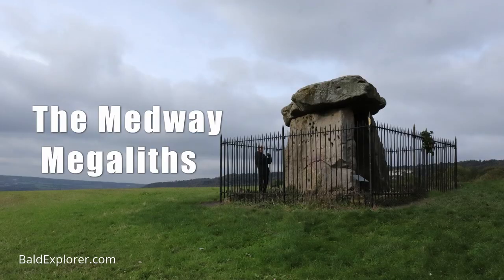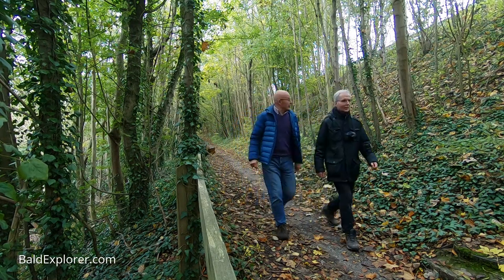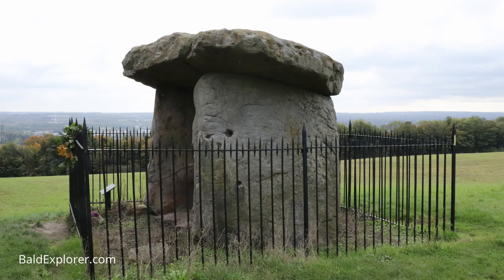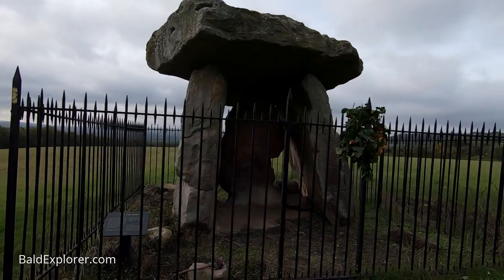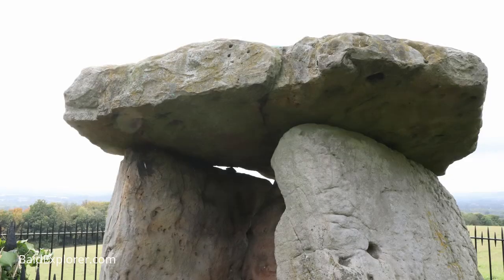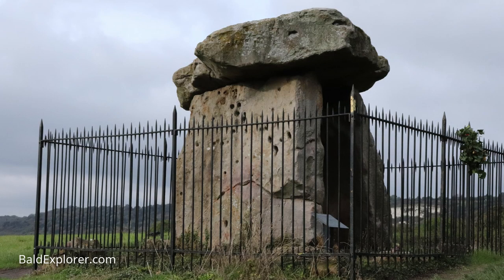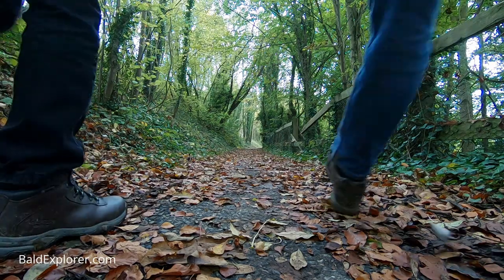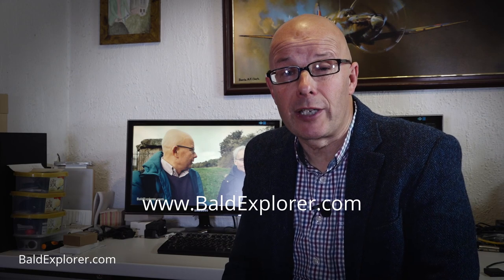More About The Medway Megaliths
Having visited the Medway Megaliths recently I thought it would be good to record an update or 'Extra' video on some of the finding and research that Nigel and I missed when out in the field.

There was more to say about the Kity's Coty House and Little Kit's Coty than we released. Not least of all that William Stukeley had made sketches of the monuments back in the 18th century.